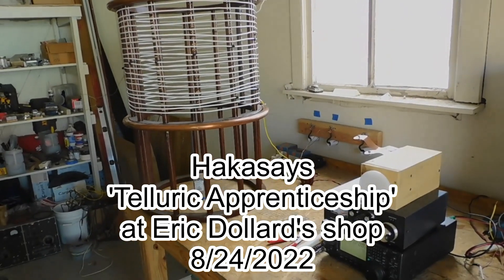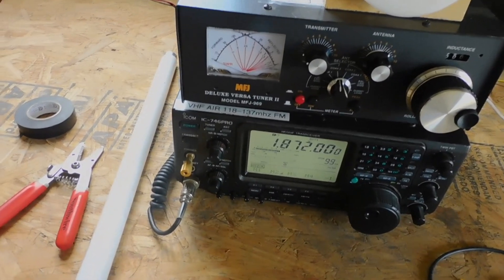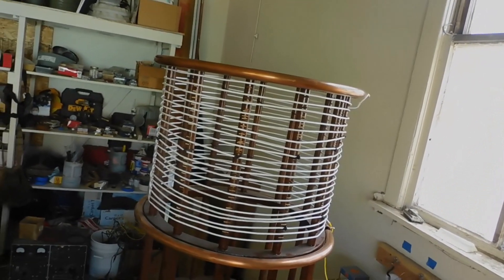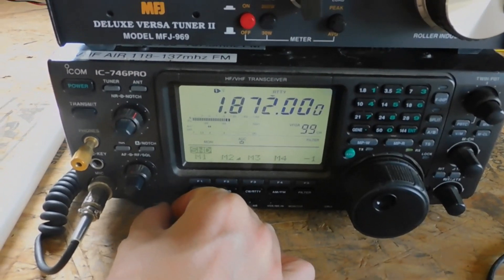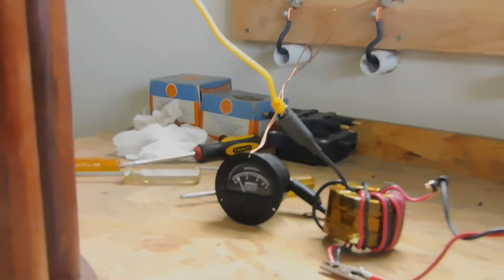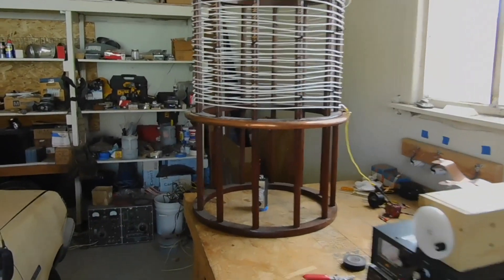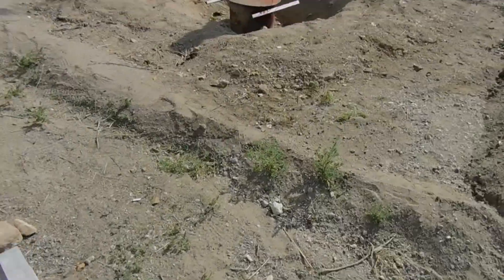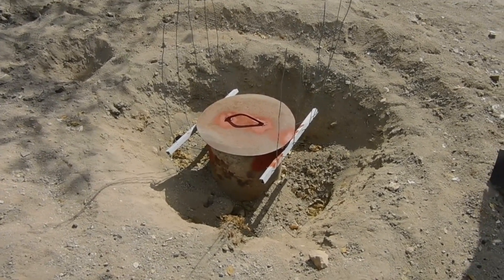'Telluric Apprenticeship' under Eric Dollard, part 1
I am blessed to be able to work with Eric Dollard this week, helping to get a telluric (through-the-ground) communication station up-and-running.  Learning ungodly amounts of useful information in the process.

I am documenting everything I learn here in hopes that I can extrapolate and compile it into a useful guide so that others can follow along and replicate.